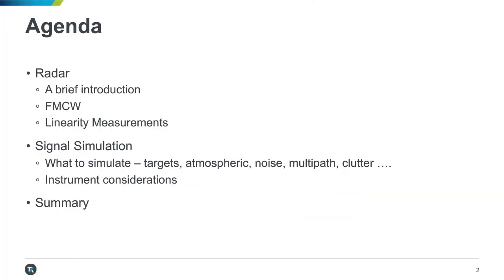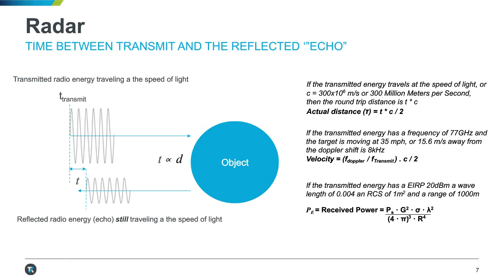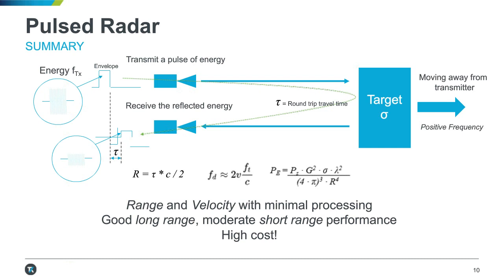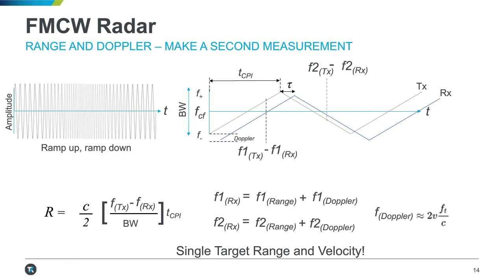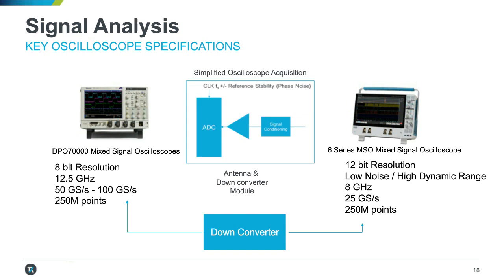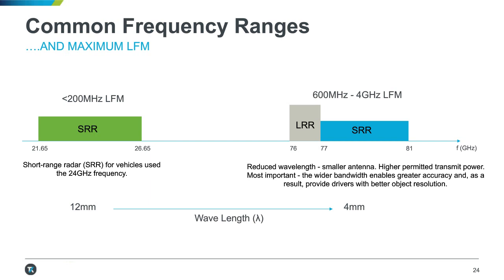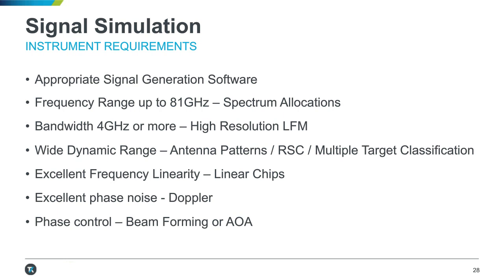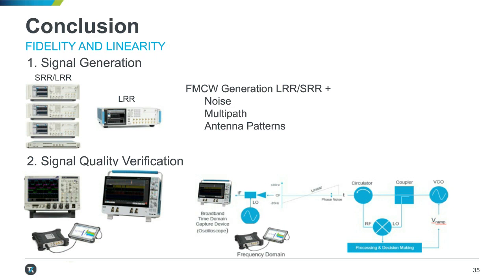FMCW Radar Analysis and Signal Simulation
The move to the new 76-81 GHz band provides many improvements. Collision avoidance and blind spot detection has better resolution, longer ranges for adaptive cruise control radar. Additionally, shorter wavelengths allow for more compact form factors. View this webinar to learn more about the test challenges, save time, and reduce frustrations when faced with next-generation automotive radar.